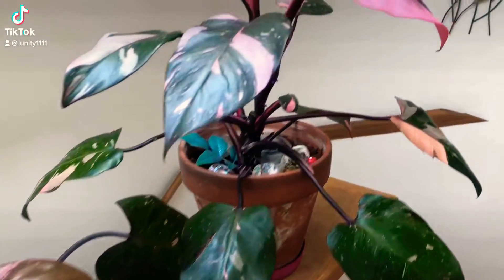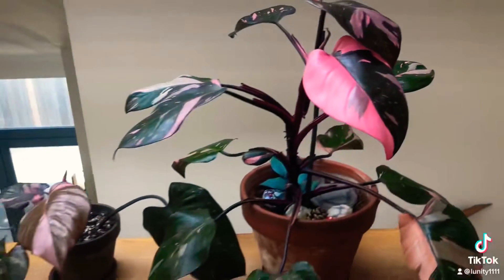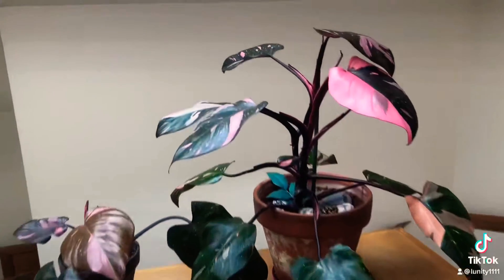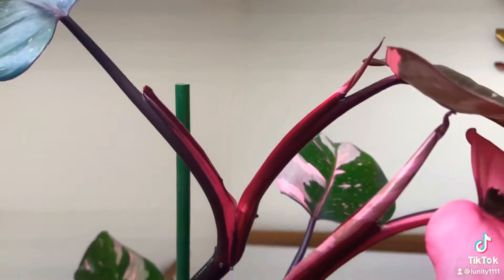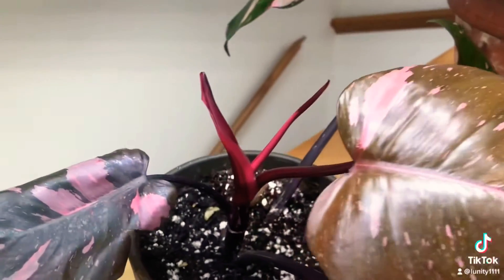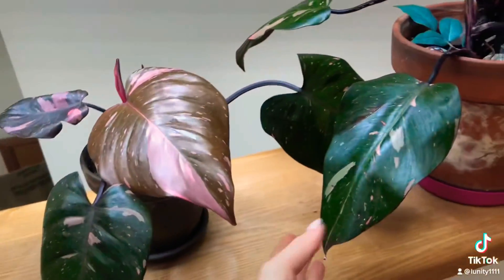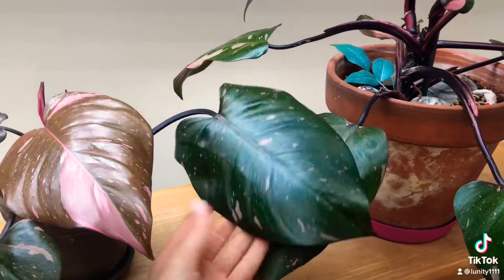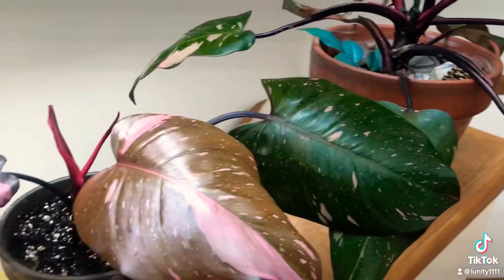How to know when a philodendron plant is mature